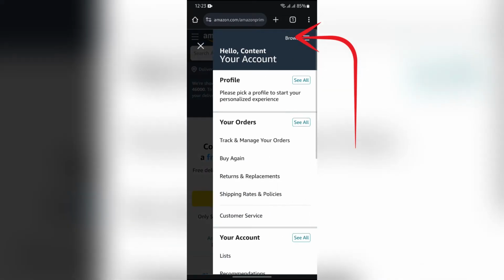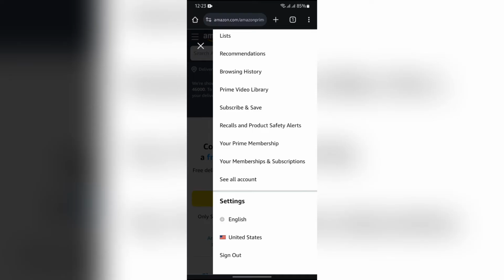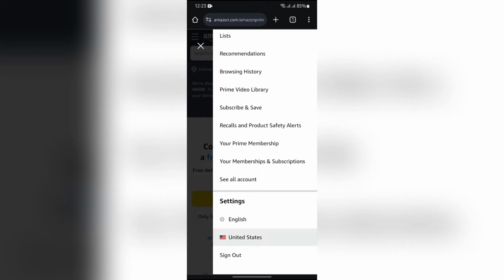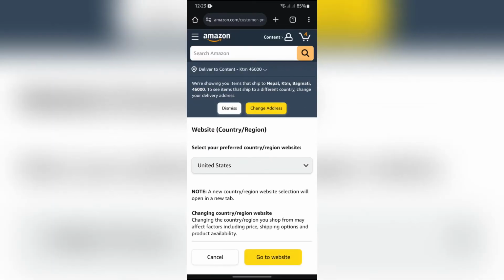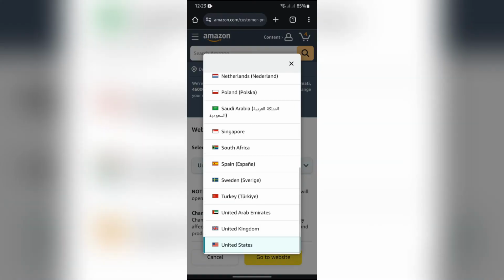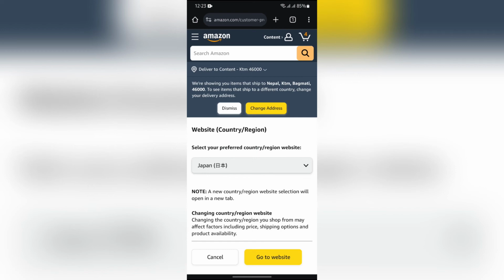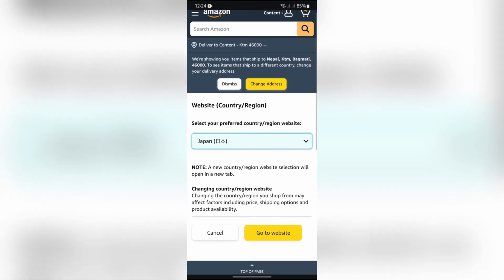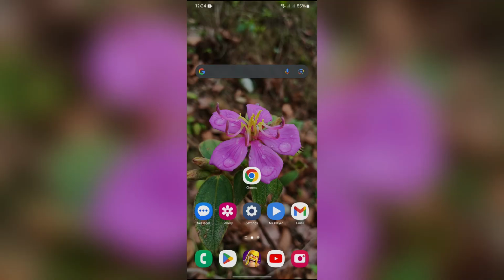How to Change Country on Amazon Prime (2024) | Edit Country on Amazon Prime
Learn how to change your country settings in Amazon Prime with this guide. We'll show you how to update your account information to access content and services available in a different country. Follow our instructions to switch your country and enjoy a wider range of movies, TV shows, and other content.